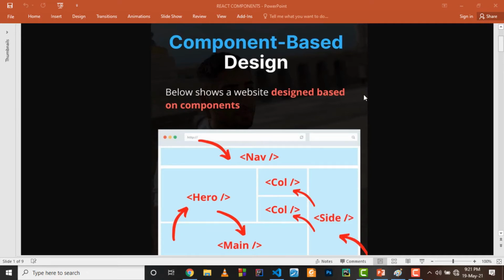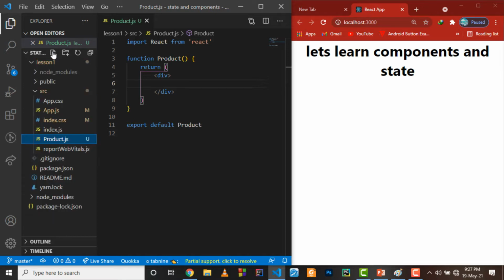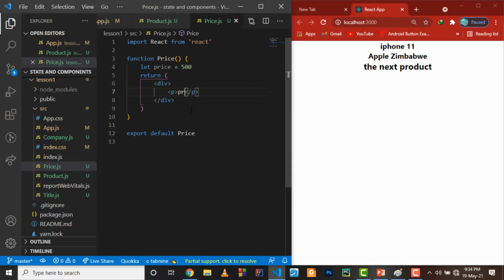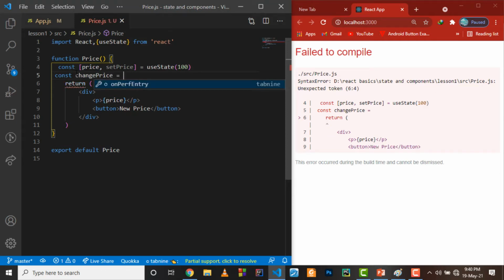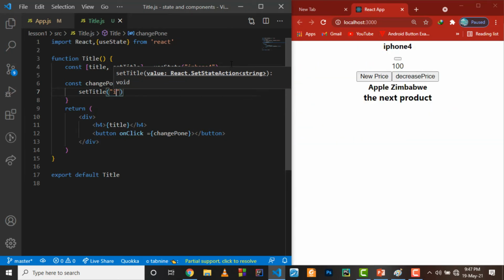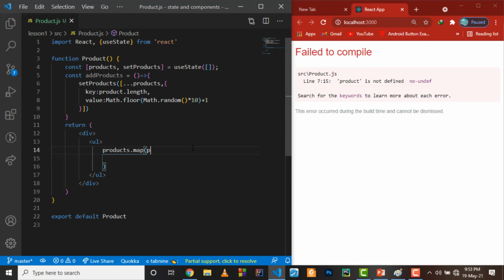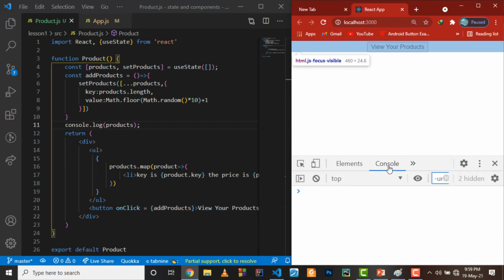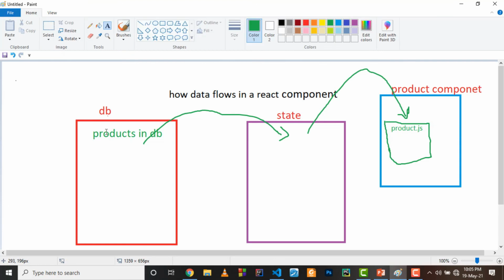useState and components #2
understand how to use useState hook and how to create components